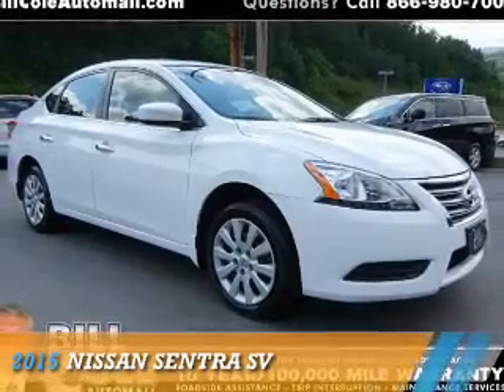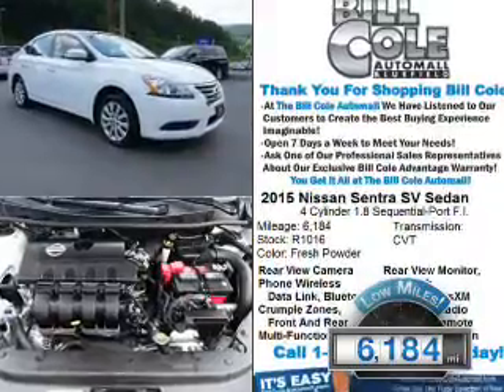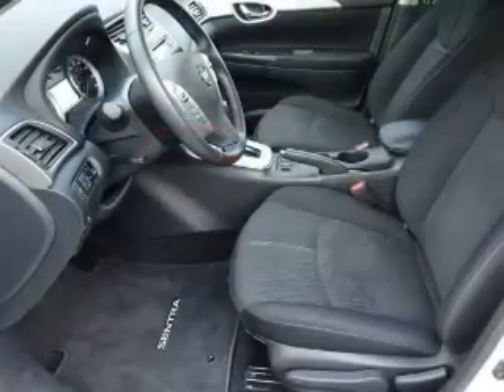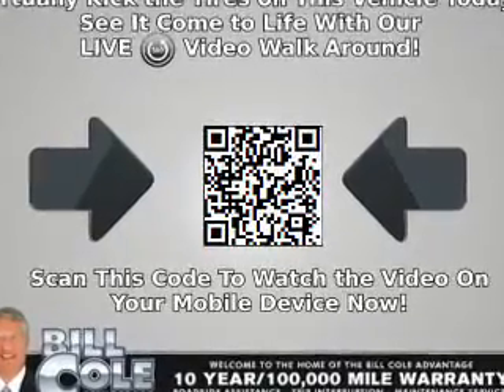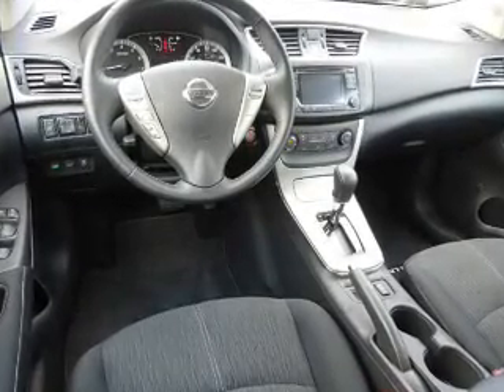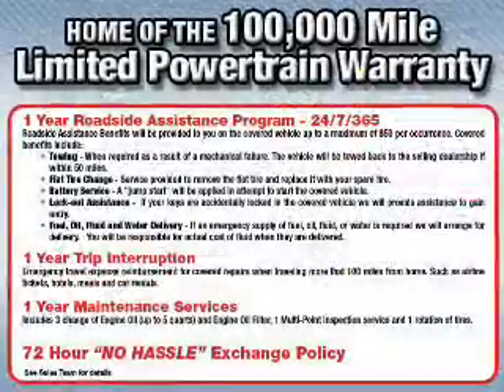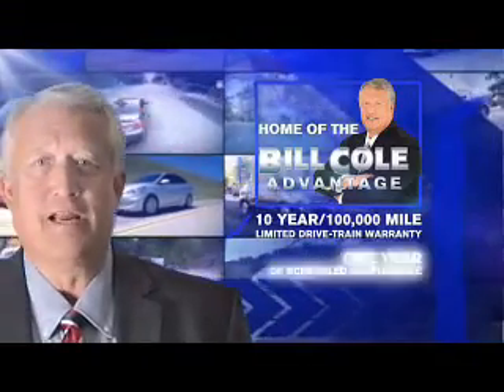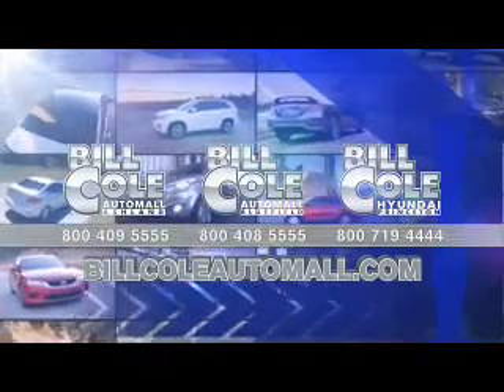2015 Nissan Sentra R1016 - Bluefield WV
Year: 2015
Make: Nissan
Model: Sentra
Trim: SV
Engine: 1.8 liter 4 Cylindercylinder FWD
Transmission: CVT
Color: White
Mileage: 6184
Address:
VIN:3N1AB7AP8FY311583